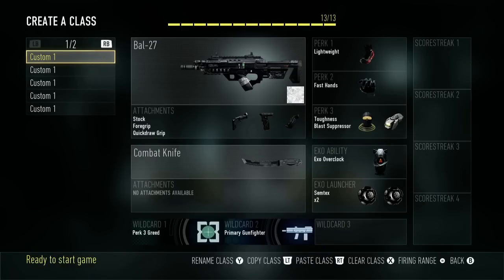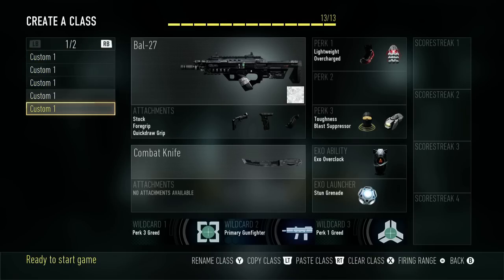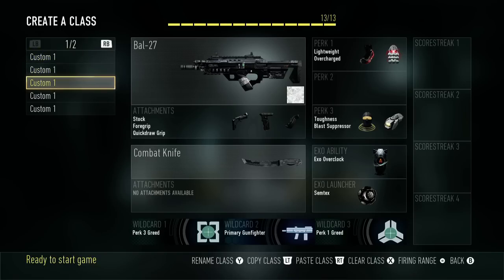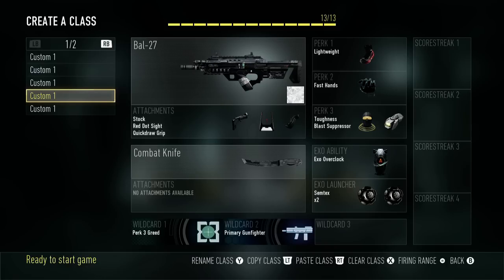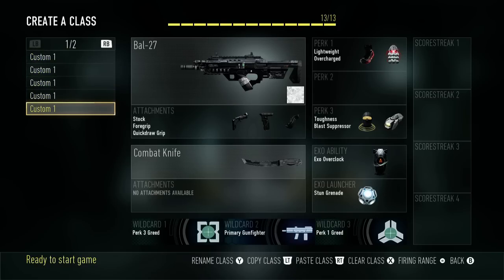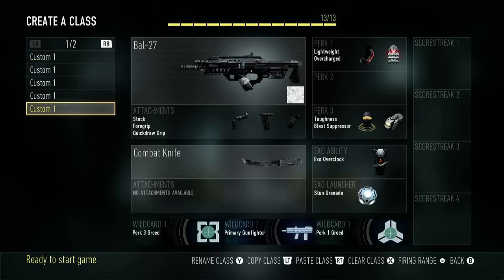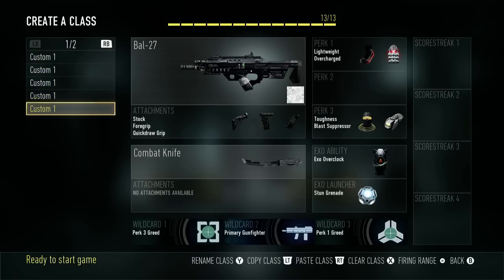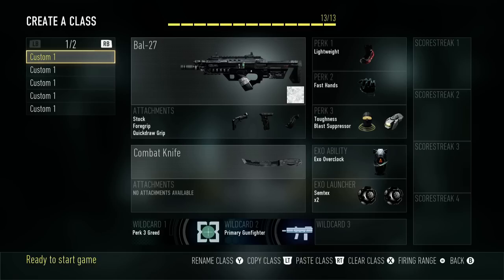TeeP's AW Comp. Respawn Classes (1st Month)